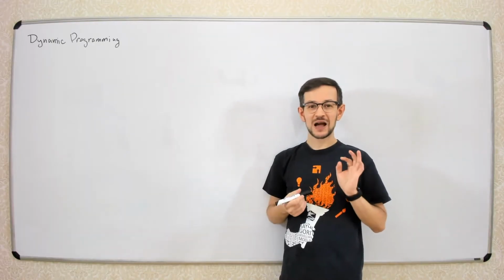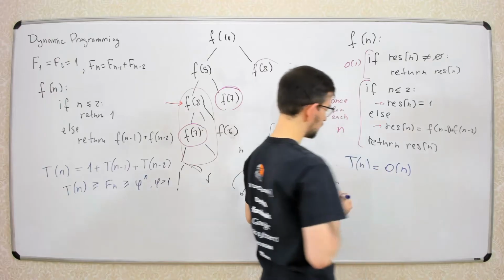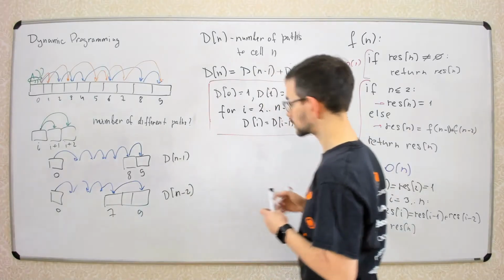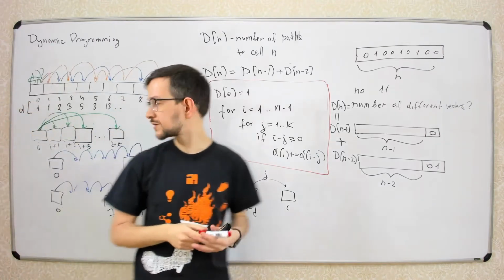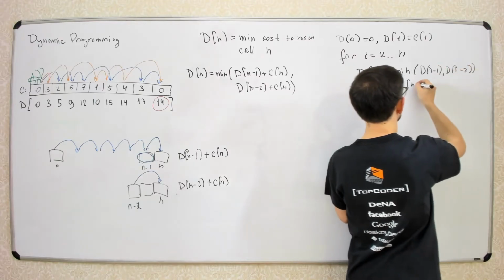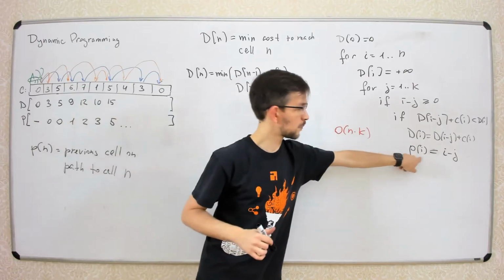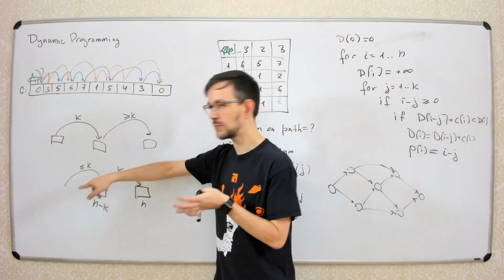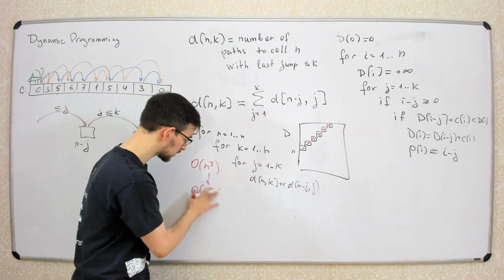A&DS S01E10. Dynamic programming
In the tenth lecture, we began to discuss the dynamic programming method.